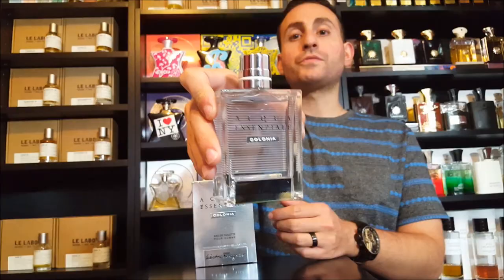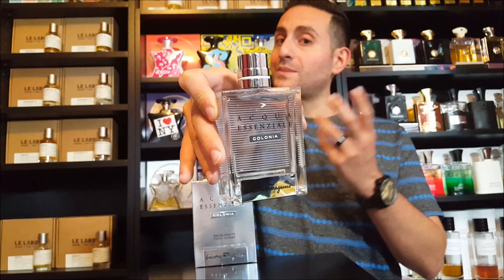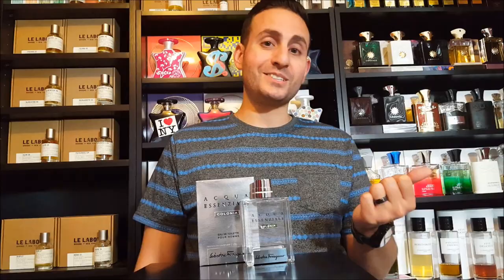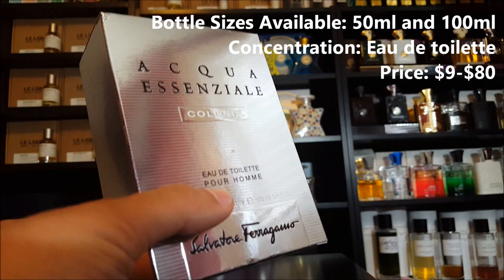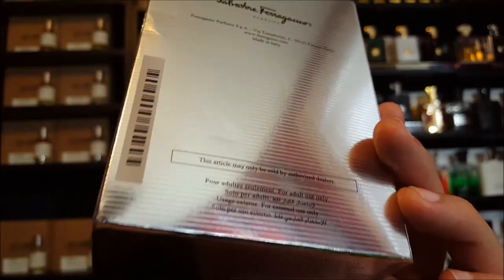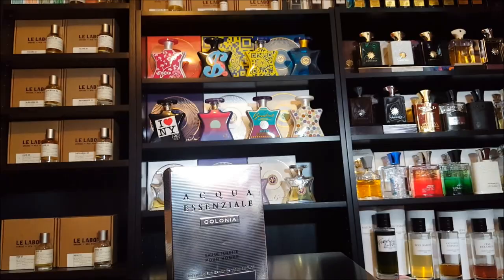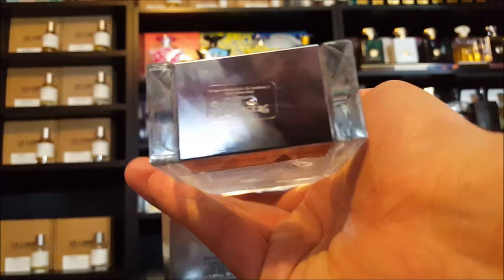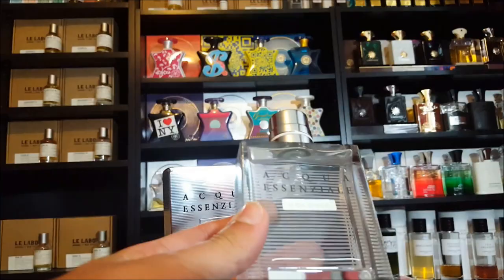Acqua Essenziale Colonia by Salvatore Ferragamo Fragrance / Cologne Review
Presentation: 1:30 | Smell: 2:36 | Rating: 4:44

Where to buy

A fragrance review / cologne review of Acqua Essenziale Colonia by Salvatore Ferragamo.